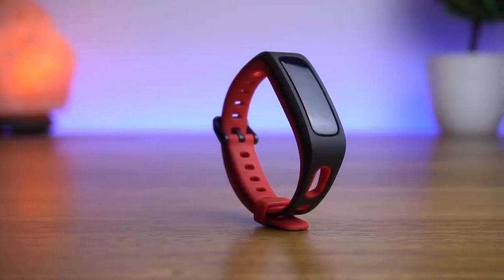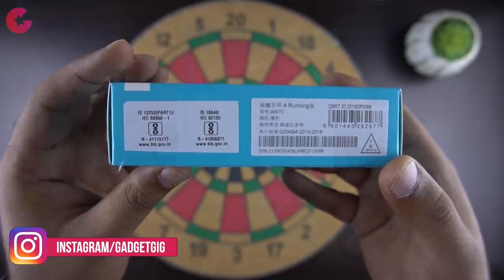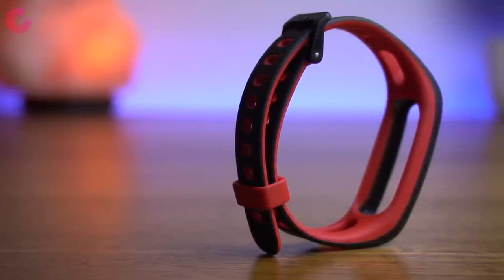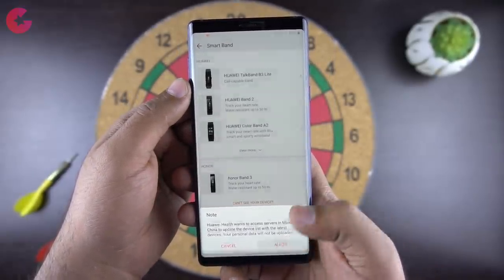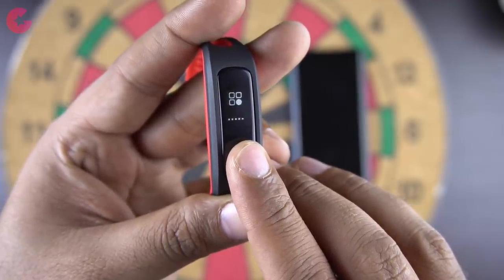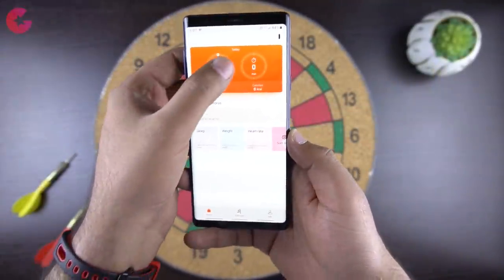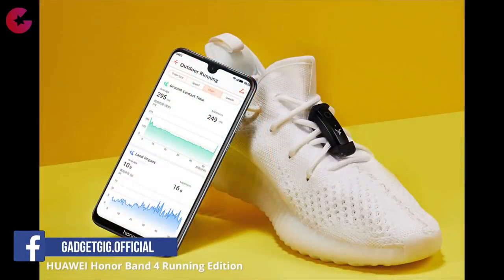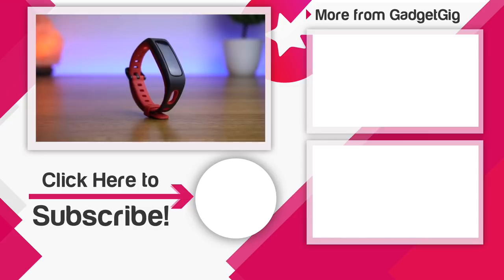Honor Band 4 Running Edition - Watch Before You Buy!!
After the Honor Band 4 we now have the Honor Band 4 Running edition. And Today in this video we will show you the Unboxing and also an overview of this Budget Fitness Tracker. So lets find out how it is!!